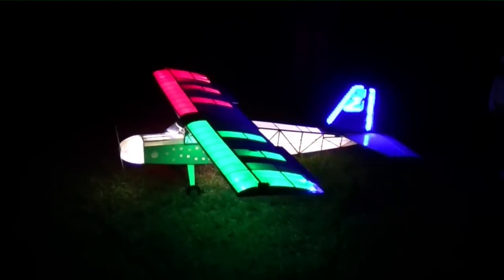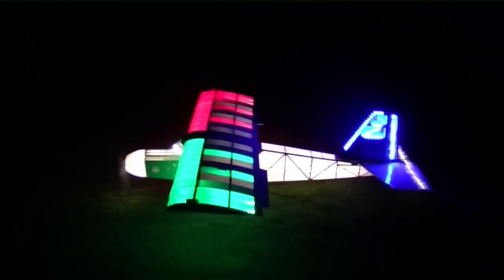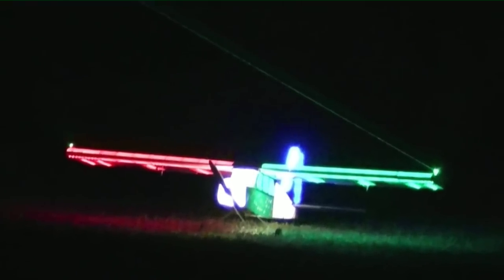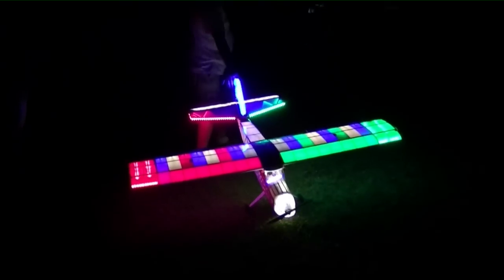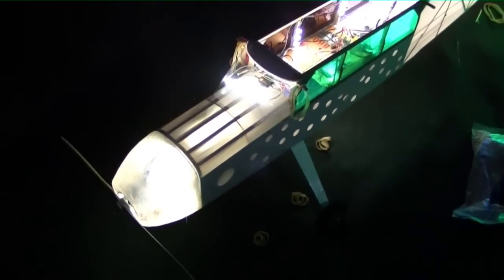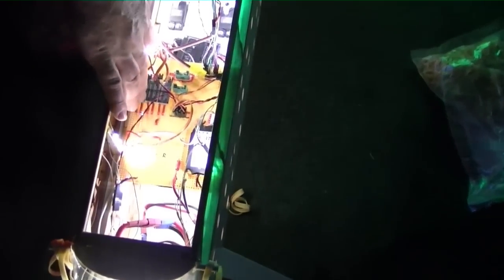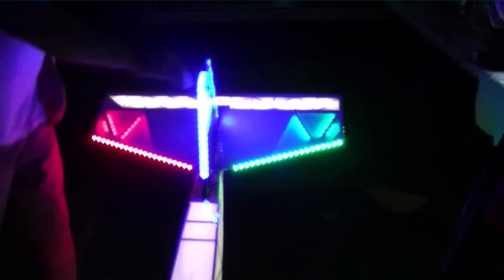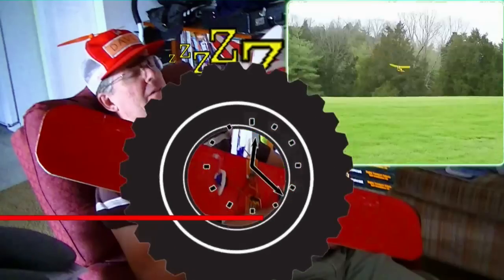Night Flying RC Plane with Internal LED Lights and Green Laser Lights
This has got to be the most interesting night flying RC plane I have seen up close.
Barndog726 has installed the lights internally before putting on the outer mono-coat.
Also has green laser lights on the wing tips. Light show is controlled by a separate remote control so an assistant can operate the lights while the pilot concentrates on flying.